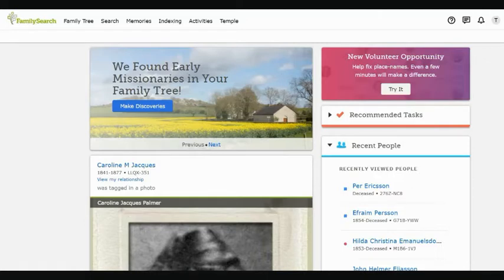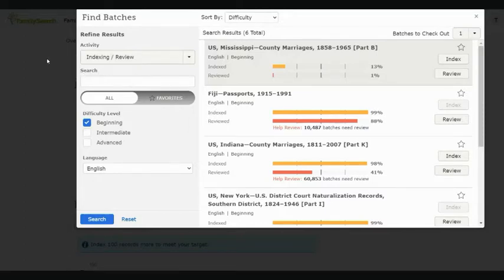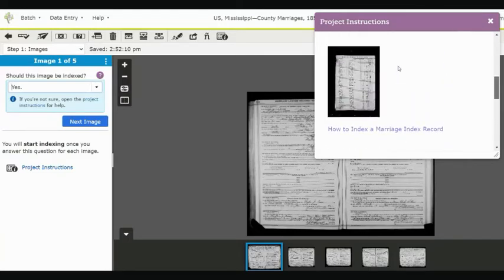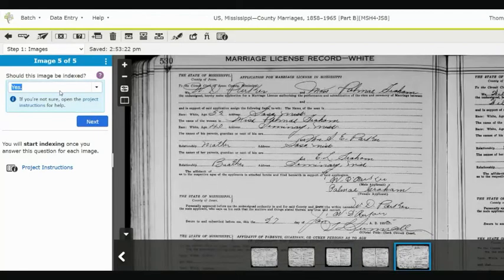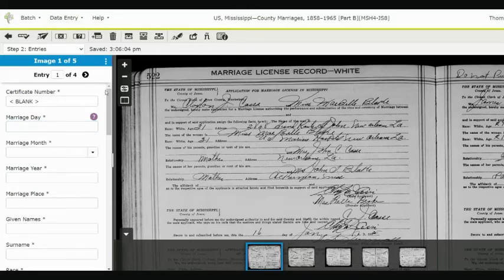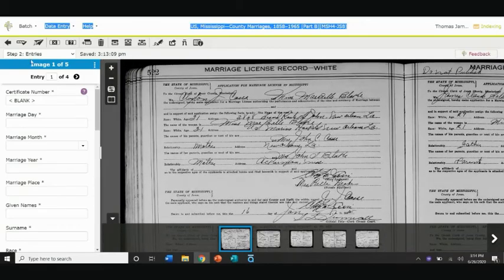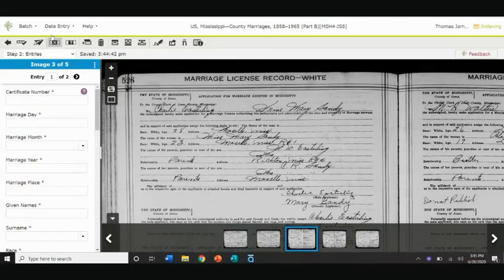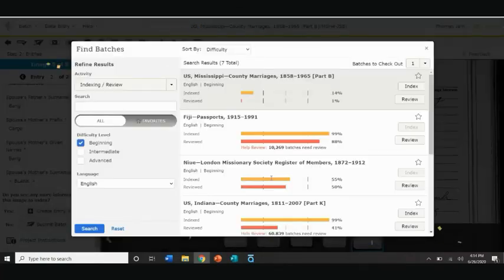Web Indexing Tutorial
A brief tutorial on how to web index through FamilySearch.org